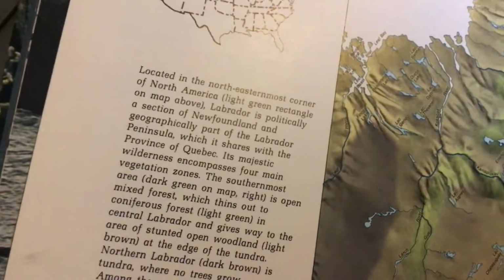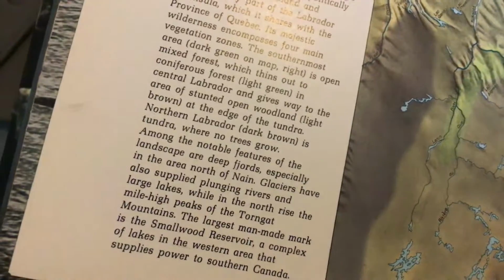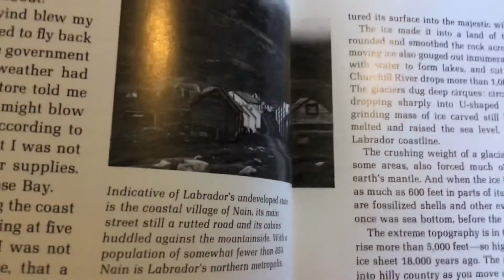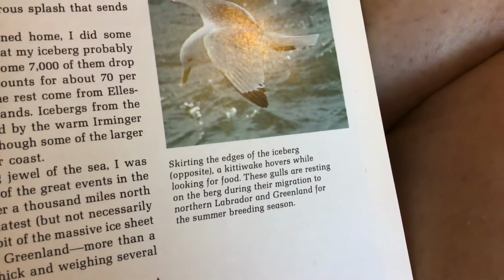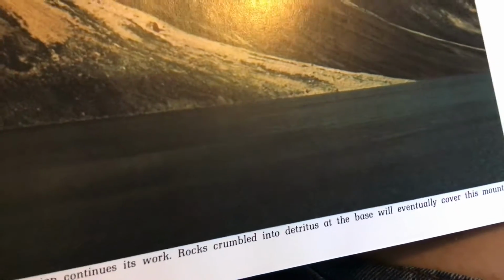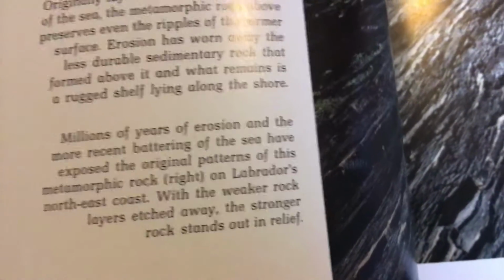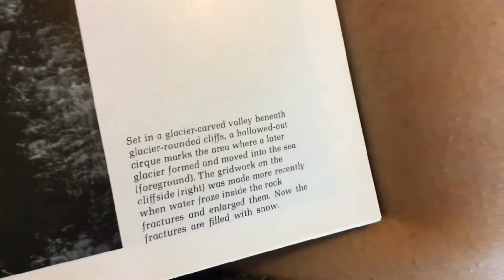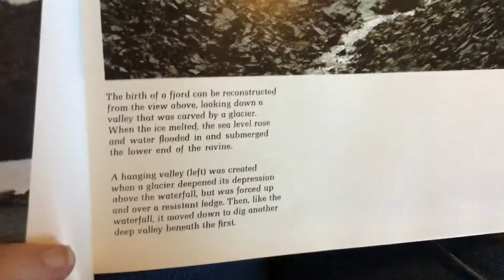Labrador with Brianna part 1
Welcome to Labrador! I hope everyone is bundled up on their journey!